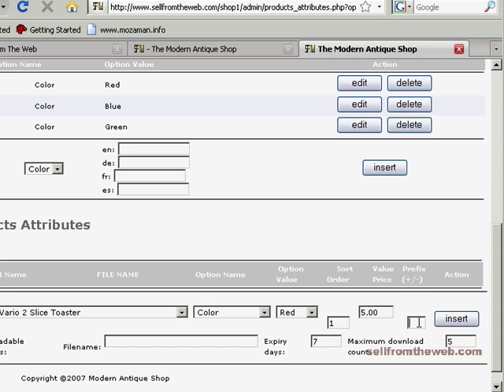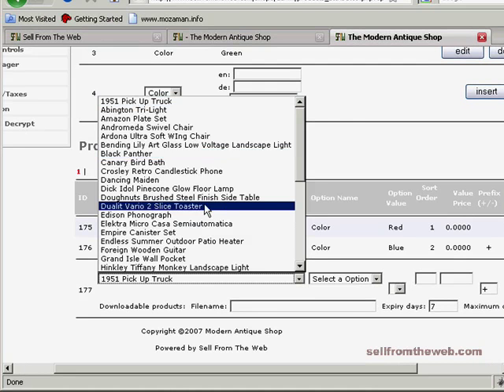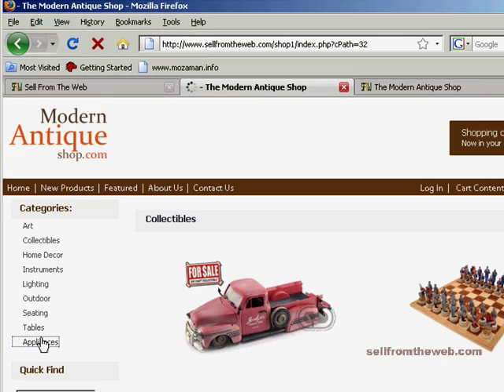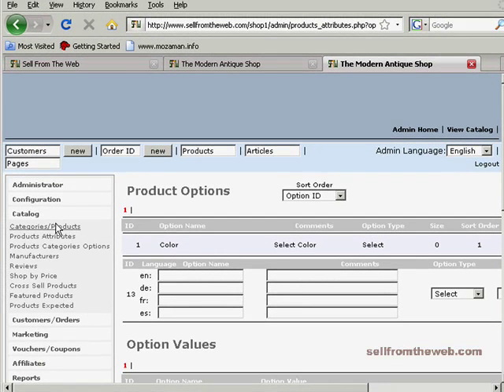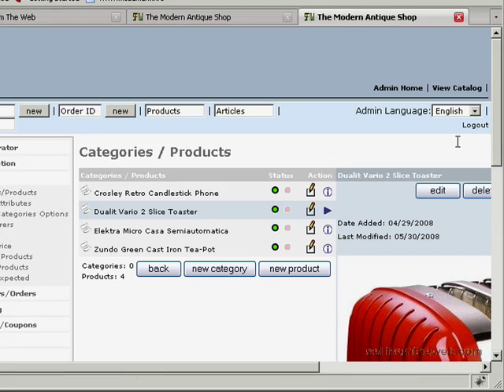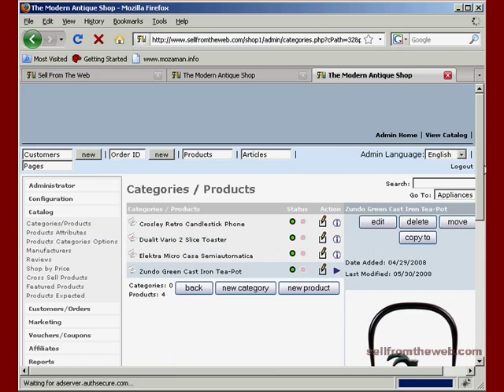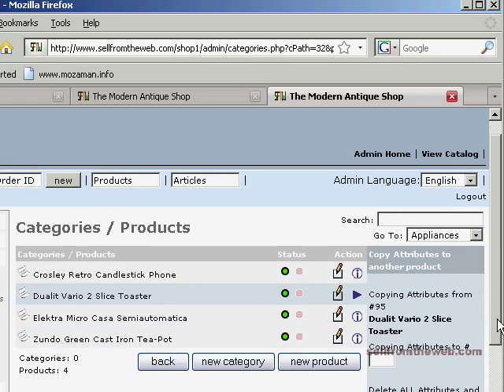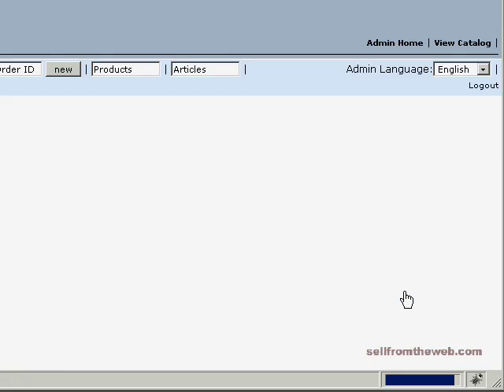Product Attributes 2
how to setup product attributes in creloaded, oscommerce website ecommerce shopping cart. web design by sell from the web